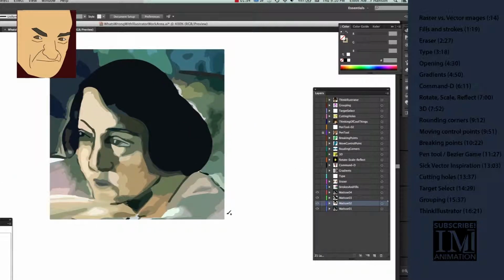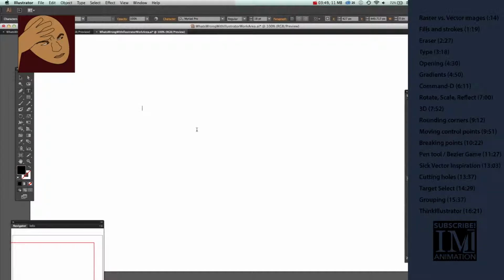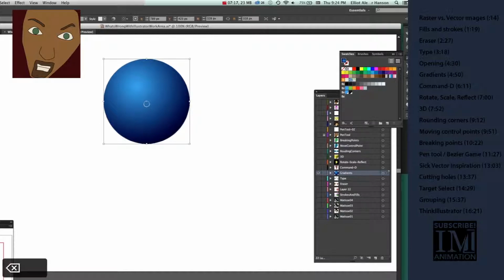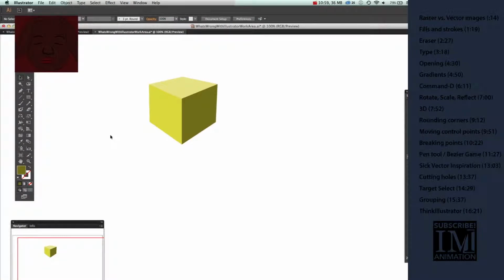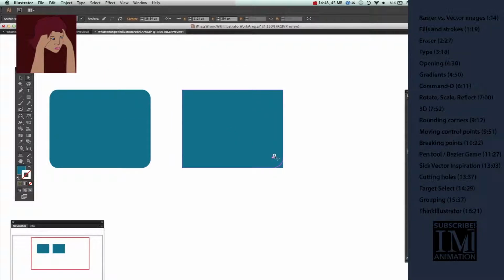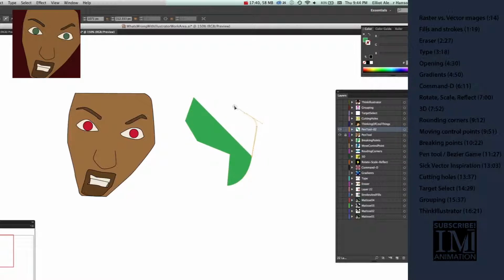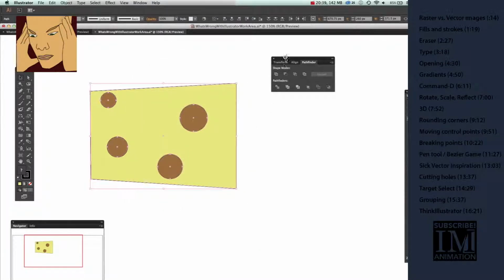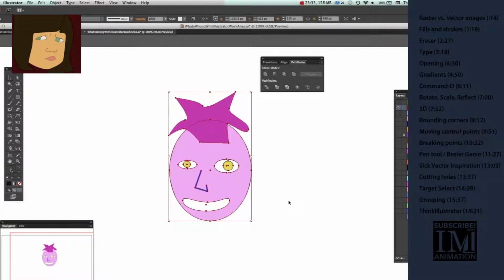"What's Wrong with Illustrator?" - One-minute Tips, Tricks and How-To's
This humorous approach goes through much of the groundwork of Illustrator and shows how to use it well. It's aimed primarily at beginners, but also includes things I have been learning myself even more recently. It's tips and tricks to get the work done efficiently.

Navigation buttons allow you to go to the segment you want to learn.